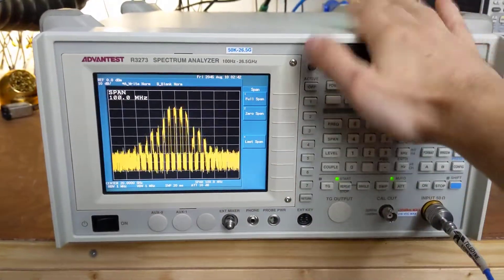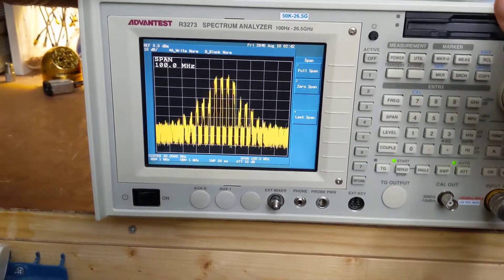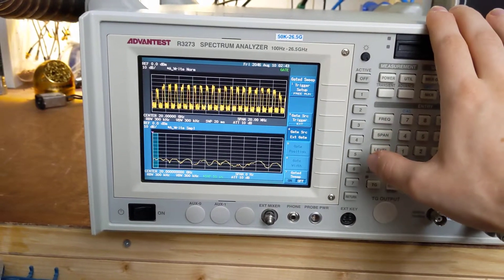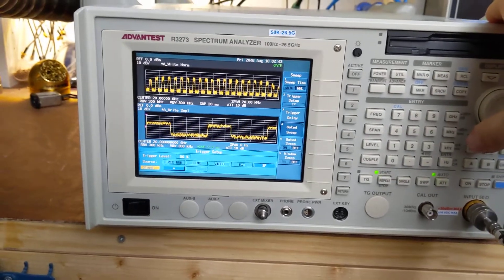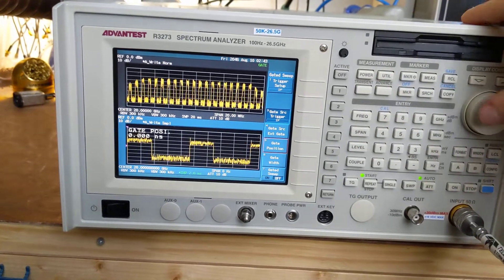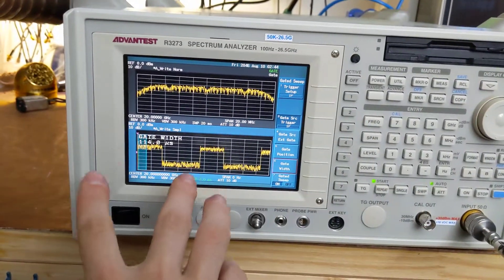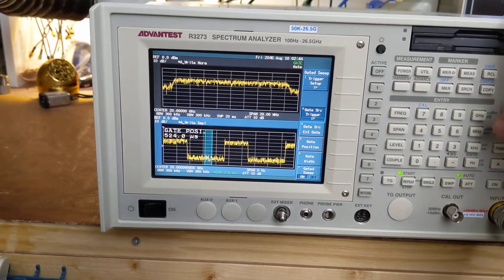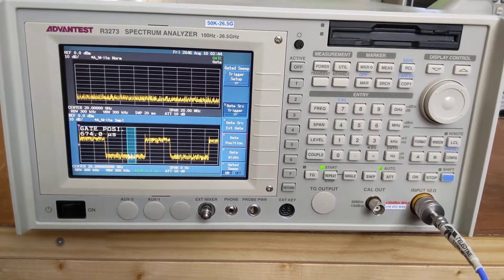Advantest R3273 Gated Sweep Tutorial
How to view the spectrum of a packet that appears and disappears in less than a second!